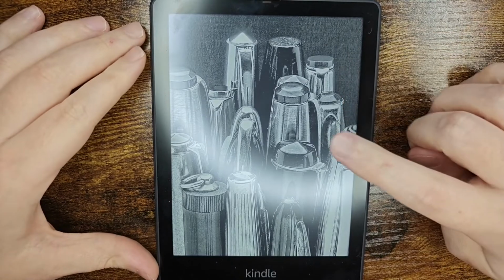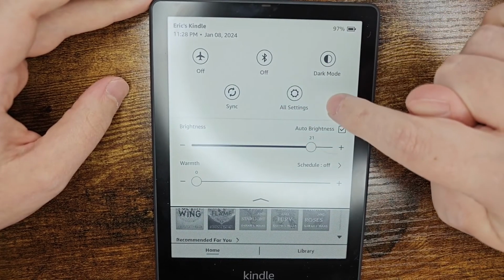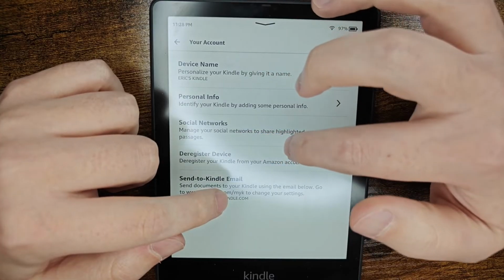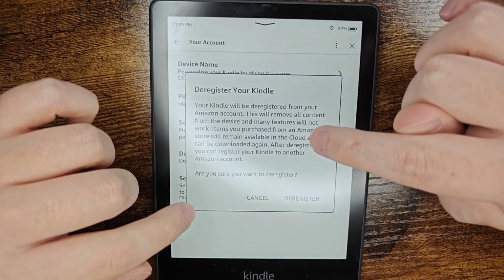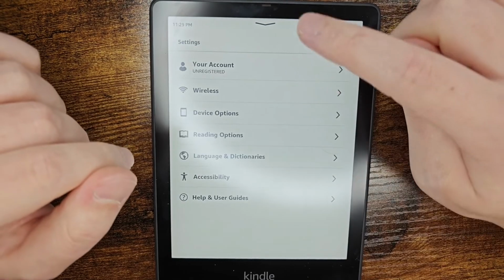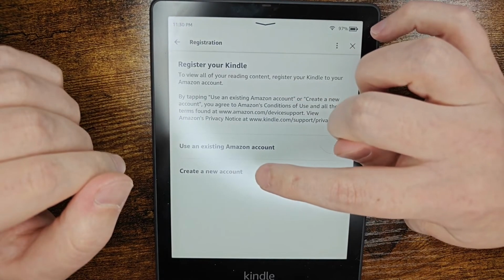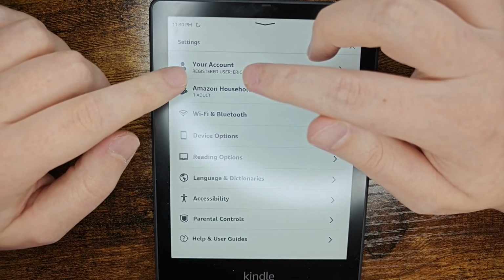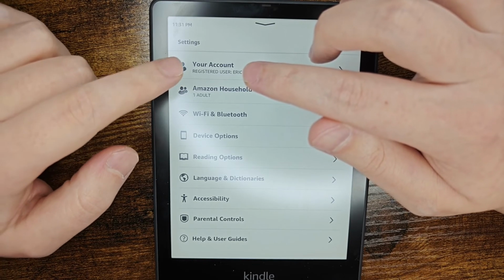How To Change Amazon Account Kindle Paperwhite - Switch Linked Amazon Account Kindle Paperwhite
Amazon Kindle E-Books Webpage
Amazon Kindle Paperwhite
Amazon USB Wall Power Adapter

Hello, In this video I talk about How To Change Amazon Account Kindle Paperwhite - Switch Linked Amazon Account Kindle Paperwhite Comprehensive Step by Step Tutorial, Guide, Example, Video Help Instructions.

In this video I walk through a simple and easy step by step instructions, guide, tutorial on how to change the linked Amazon Account on your Amazon Kindle Paperwhite.